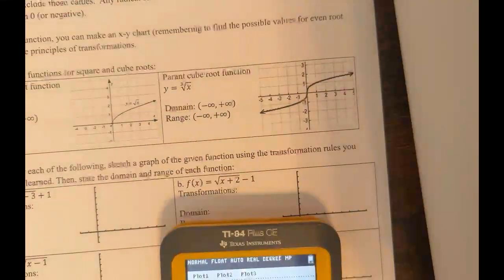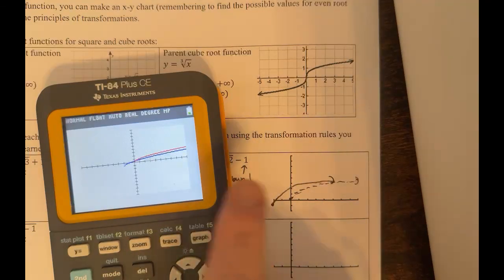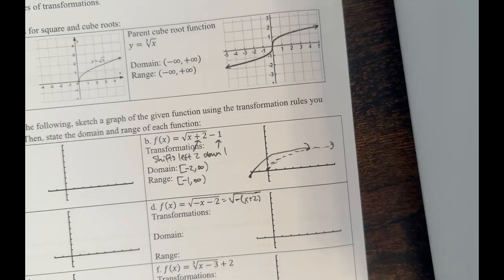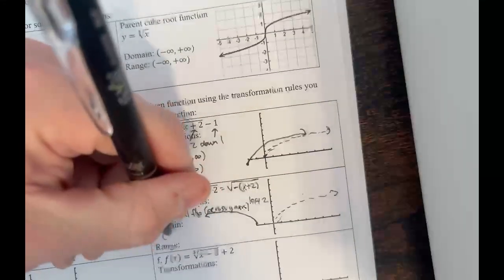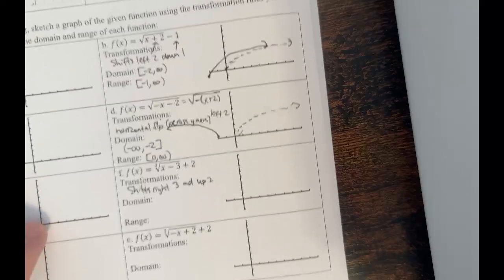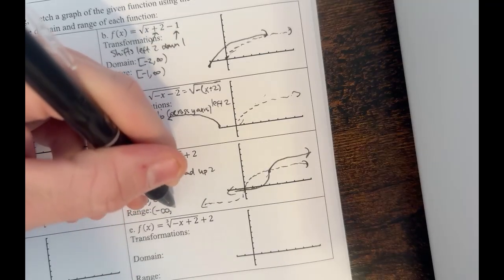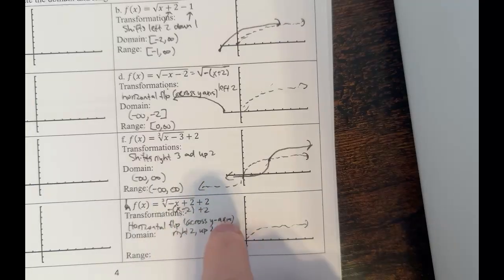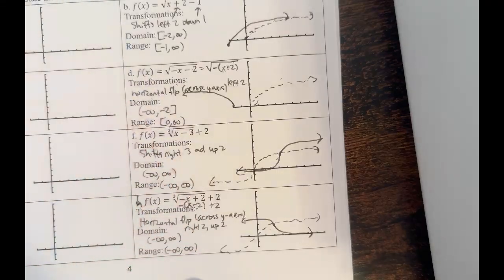Lesson 7.3 Example 1B, D, F, and H Using Transformations to Graph Radical Functions